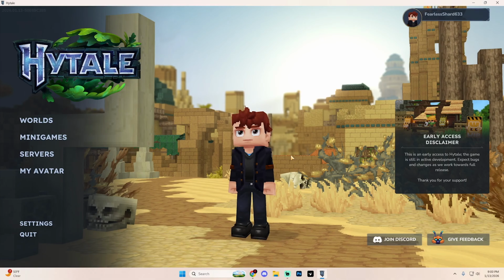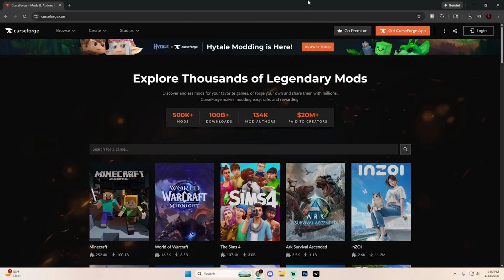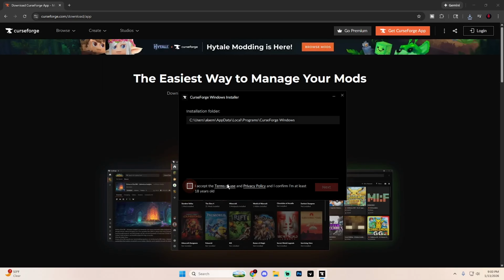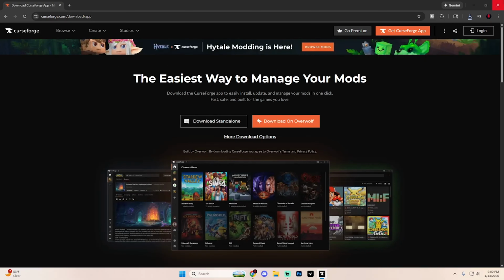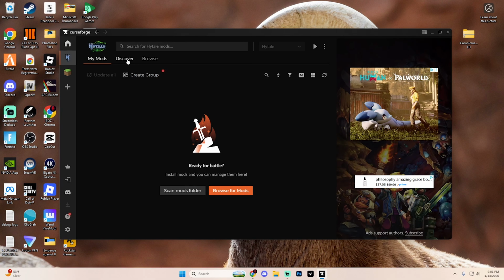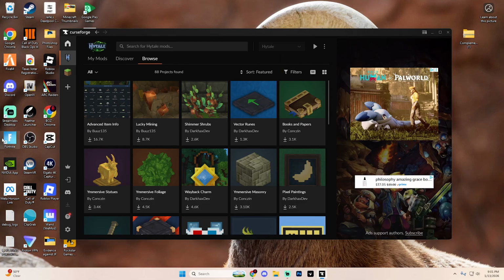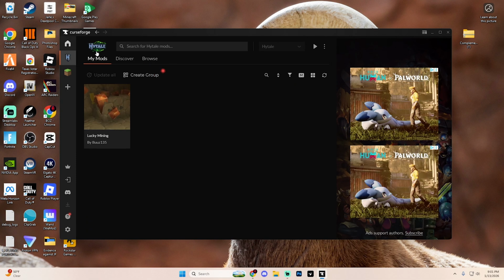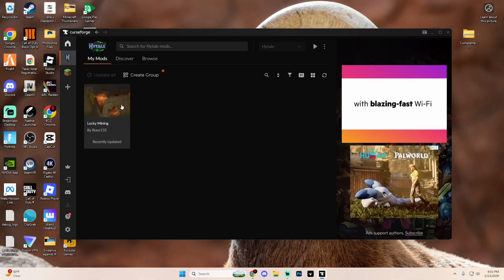How To Download Mods On Hytale (EASY) - Full Guide